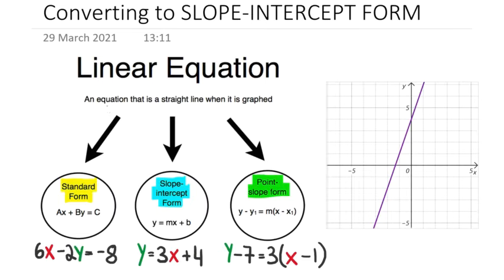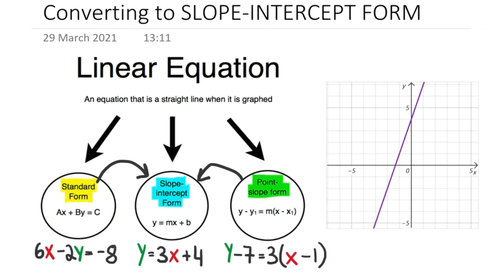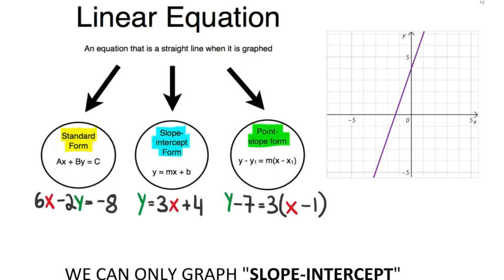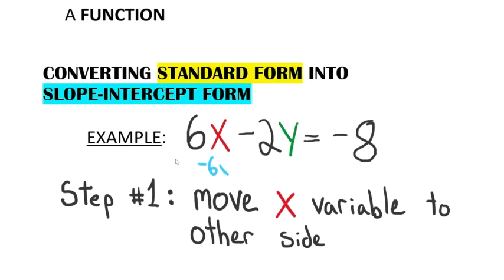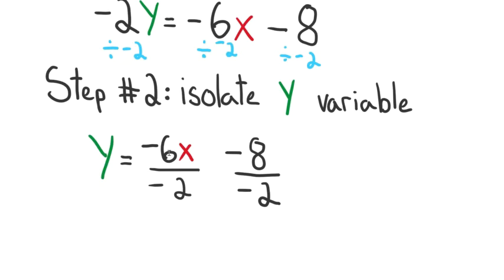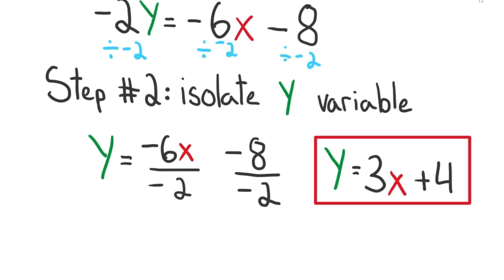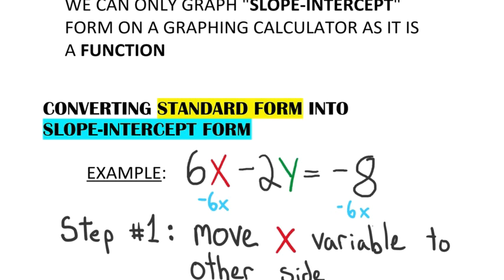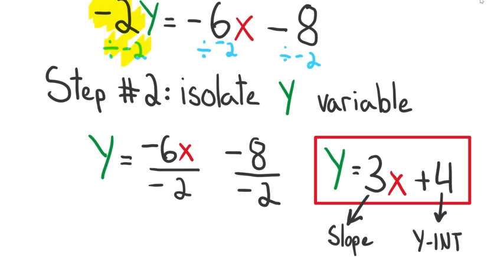Converting STANDARD FORM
Please watch the video to see the two steps required in converting STANDARD FORM into SLOPE-INTERCEPT FORM.